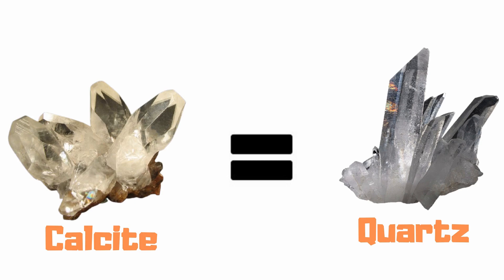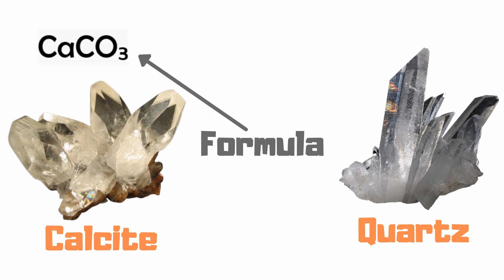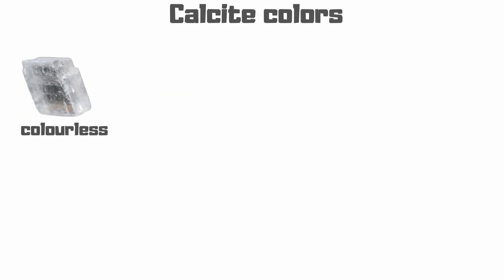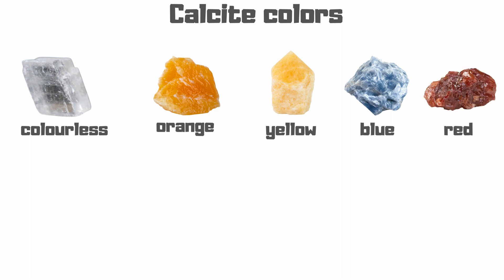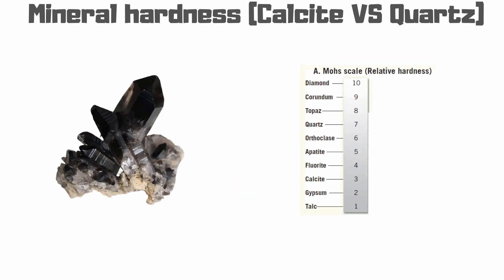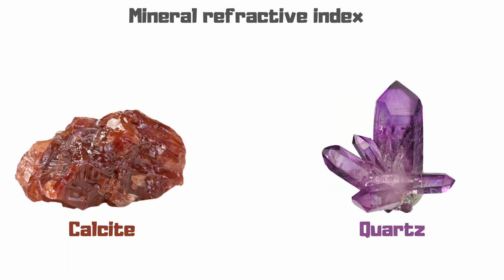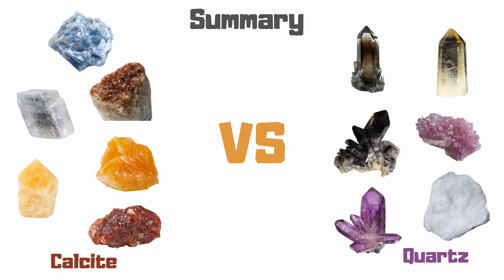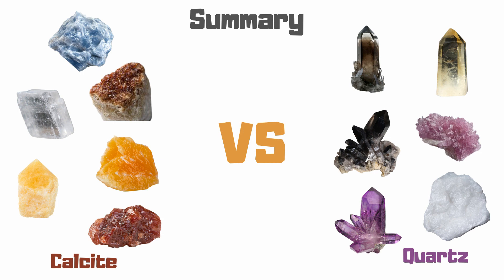Calcite vs Quartz: Can YOU Spot the Difference?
Discover the key differences between Calcite and Quartz in this in-depth geological comparison! 🪨 Learn how to identify these two common minerals using simple tests, crystal structure analysis, and real-world examples. Whether you're a geology student, rock collector, or just curious about the Earth’s building blocks, this video breaks it all down in an easy-to-understand way.

✅ In this video, you'll learn:

How to easily differentiate Calcite and Quartz
Physical and chemical properties comparison
Practical field tests for mineral identification
Common uses and geological significance

👍 Like if you find this helpful and Share with fellow geology enthusiasts!